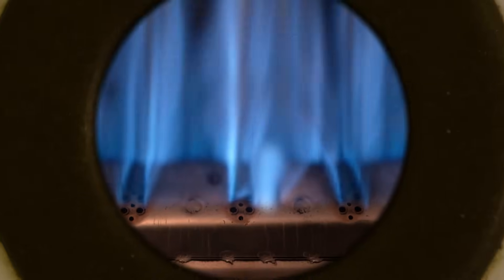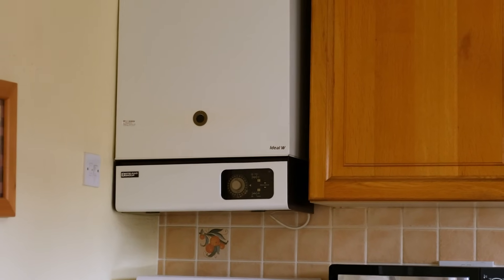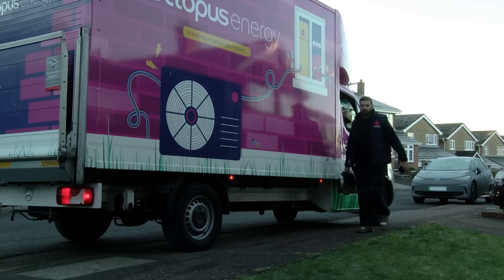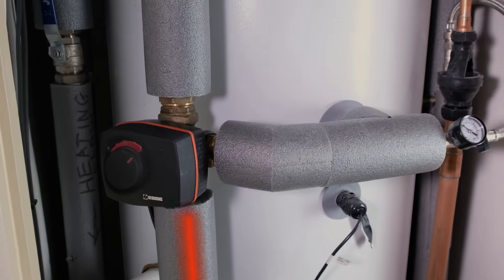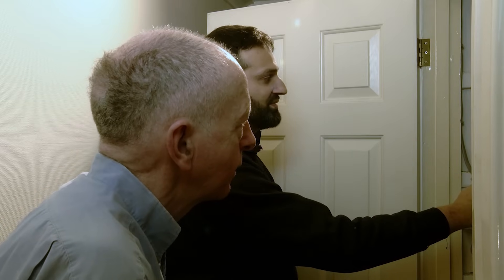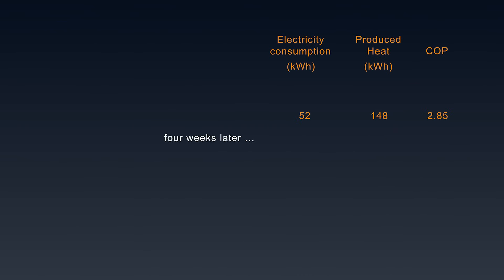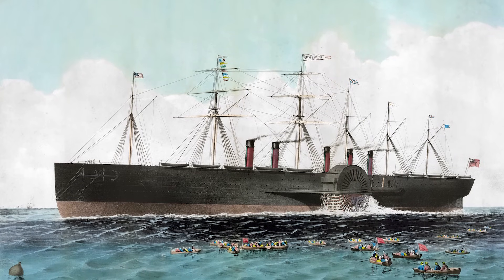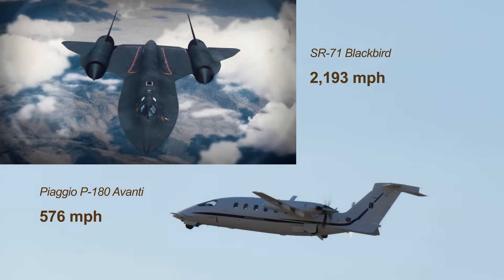Heat without the Guilt - My Heat Pump Story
To protect the environment, to maintain my finances, and to heat the house to a comfortable level, I have had an Air Source Heat Pump installed. I had some misgivings prior to doing this, as retrofitting heat pumps in existing properties is considered problematic by some. Back in 2011 when I had solar power installed I asked the installers about heat pumps.  They didn't do them at the time and I found it difficult to find answers to questions such as how well they worked, or whether a ground source heat pump was better or even possible. My objective in making this video was to make the video I would have liked to have watched when looking into the subject, and trying to work out the best way of achieving Heat without the Guilt.

The making of this video needed many technical challenges to be overcome. If you are interested in this, the "Making Of" video may be of interest:

A follow on video is planned about work done prior to installing the heat pump, to measure the efficiency of the gas boiler and to calculate the Heat Transfer Coefficient of the house.

Do you need a similar video for your business? to see how I can help you realise your project goals.